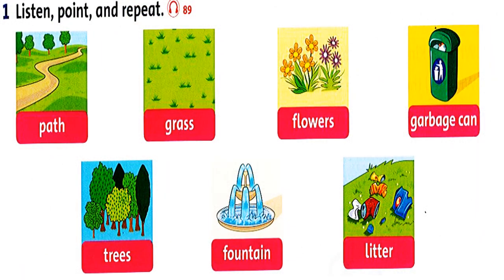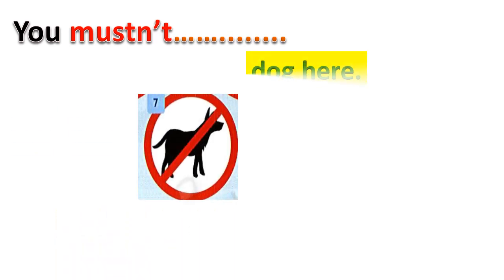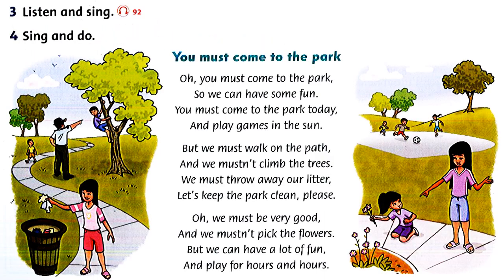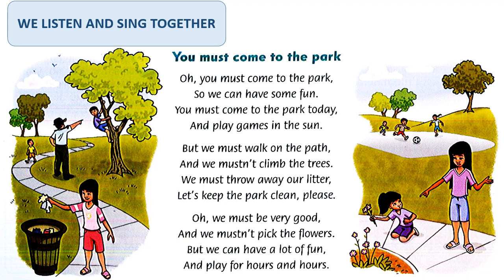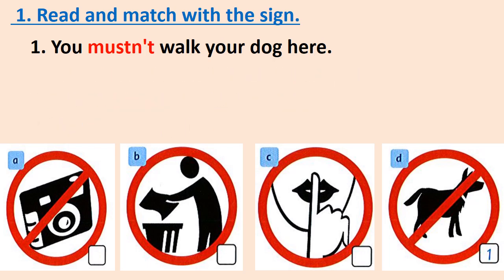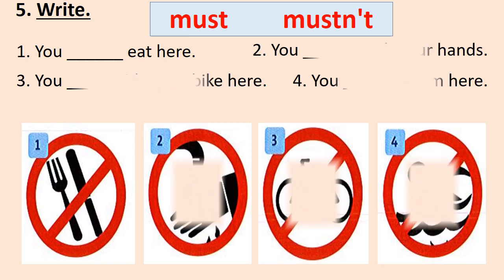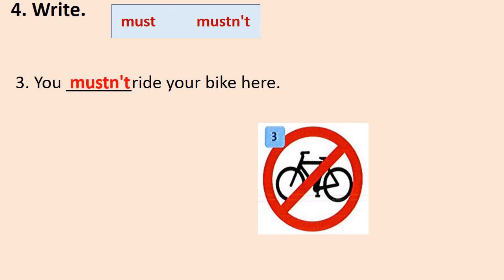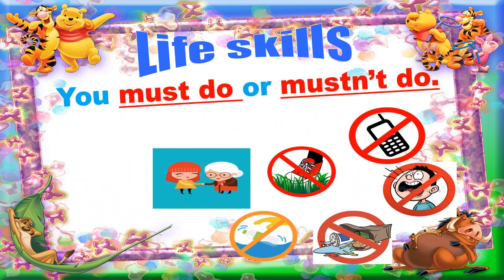Tuần 23: Ngày 16/4 GRADE 4. UNIT 10_ IN THE PARK- GRAMMAR